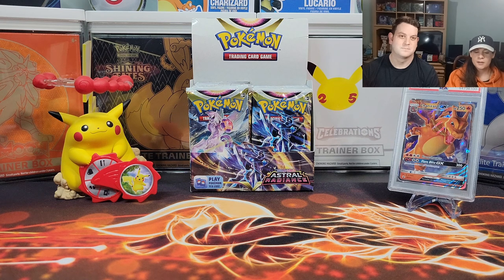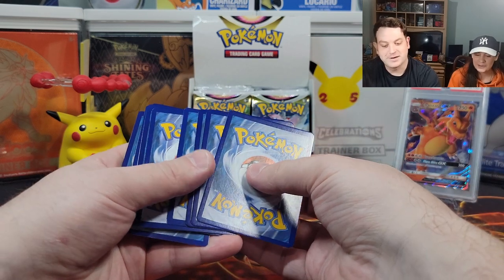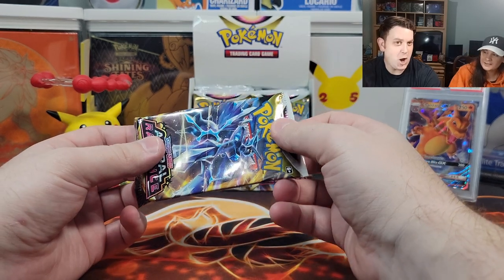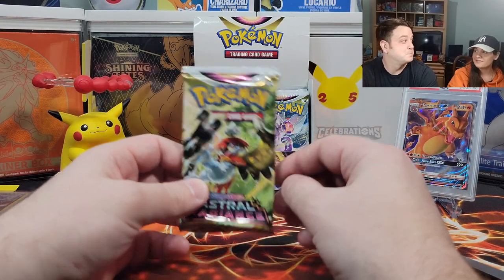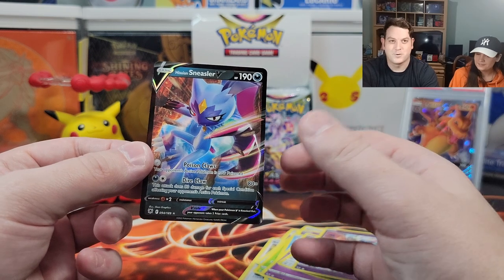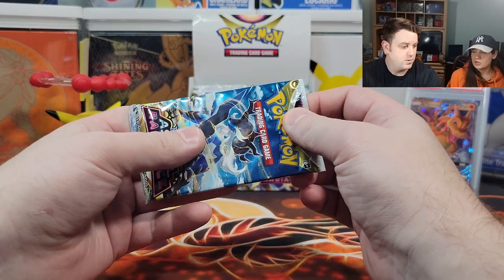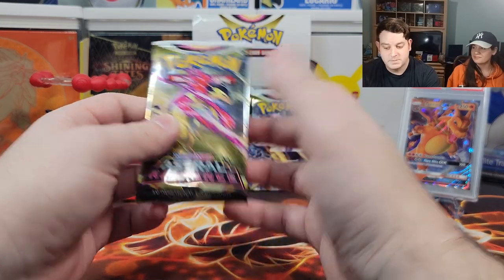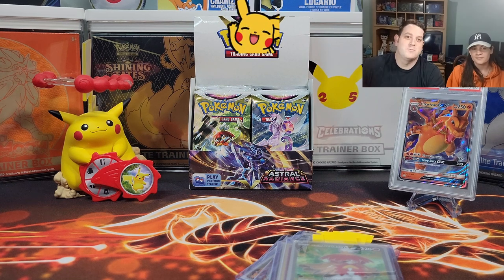*New* Pokemon Card Opening - Astral Radiance Booster Box - Part 2 + Giveaway!!!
GIVEAWAY INFO: We will be giving away a Pokemon Card Box (more details to come) in our upcoming giveaway! We will announce the winner on a livestream that we are planning for Sunday, November  6th!!! To enter the giveaway, please follow all of these steps below:

Submission & Timing:

1. Comment on one of our Pokemon Card Opening Videos released between October 3rd and November 1st by 12PM EST.

2. (Optional second step) For additional entries, comment on more of our newly released Pokemon Card Opening Videos from October 3rd and November 1st by 12PM EST.

In this video we will be opening part of the Pokémon TCG: Sword & Shield-Astral Radiance Booster Display Box which includes the following:

Includes 36 Pokémon TCG: Sword & Shield—Astral Radiance booster packs

Music Attribution:

Title: Disco High
Artist: UltraCat
Album: Disco High

Title: Sun Tan Lines
Artist: Florian Decros
Album: Ab absurdo